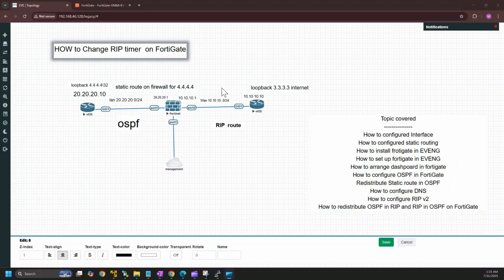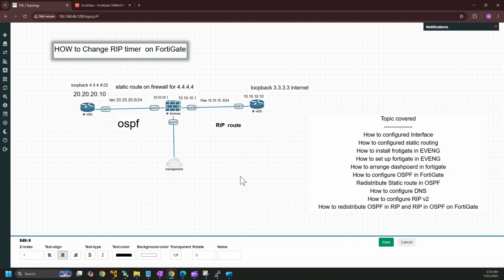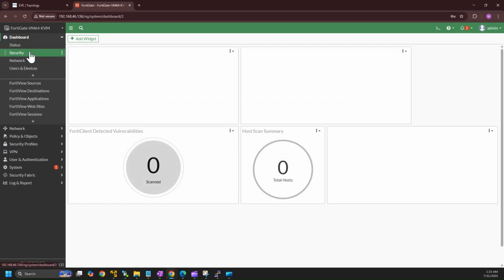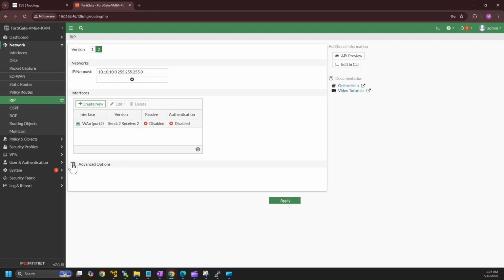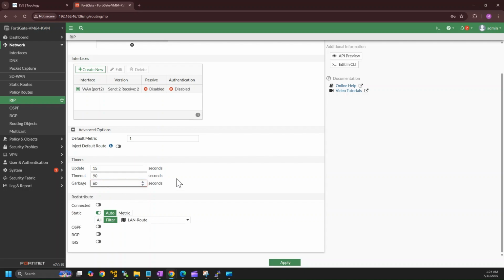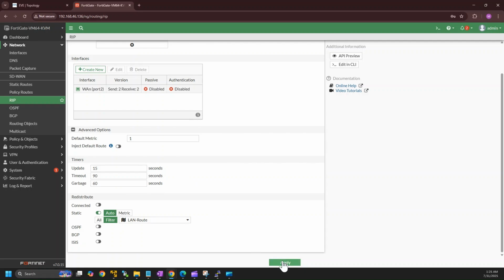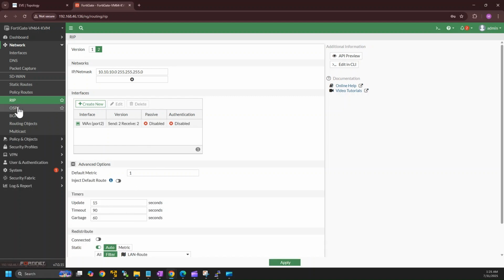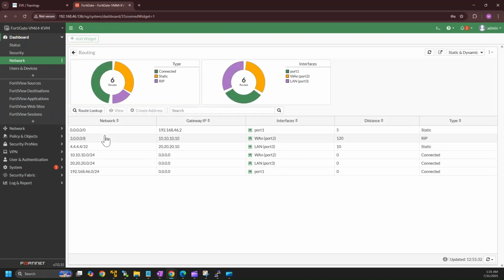Day 10 | Rip timer | How to change RIP timer in Fortigate | What Rip timer ?Update,Holdtine, Garbage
Rip timer | How to change RIP timer in Fortigate | What Rip timer ?Update,Holdtine, Garbage/flash

How to change RIP timer in Fortigate
how to change RIP timer in Fortinet
RIP timer change in Fortigate
what is RIP timer?
rip timer
what is RIP timer update, Holdtime and garbage or flash ?
 Rip timer change in fortinet
rip timer
how to change RIP timer?
fortinet training video
FortiGate training video
fortinet training video for beginners
fortinet full configuration video
FortiGate configuration step by step
fortinet training for beginners
fortinet FortiGate firewall